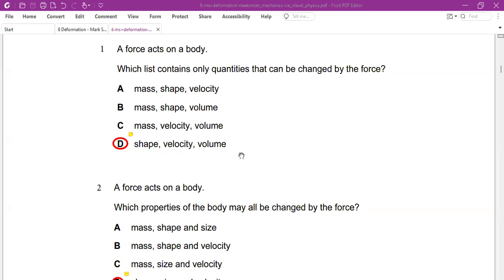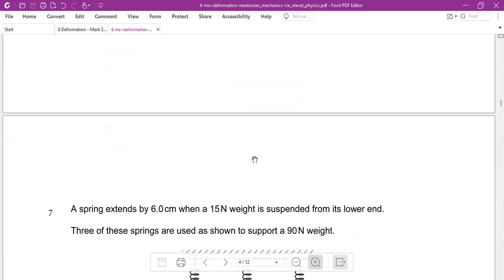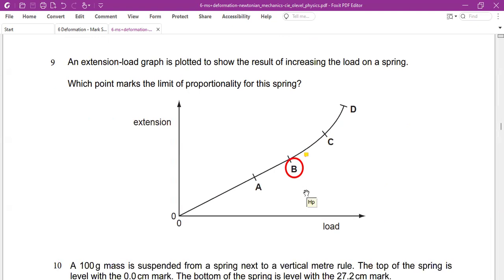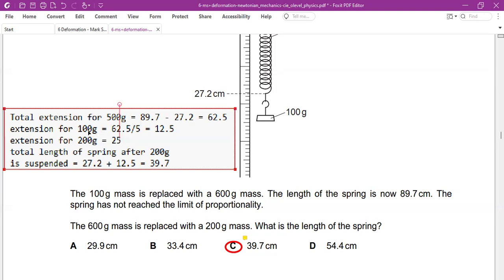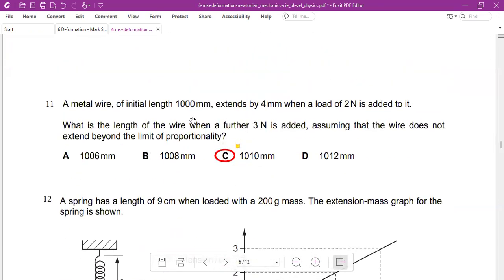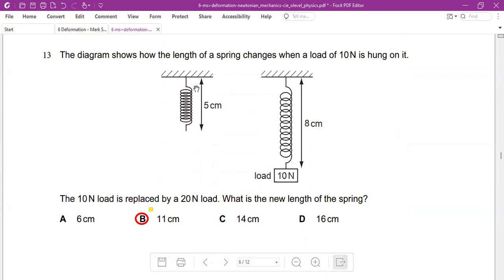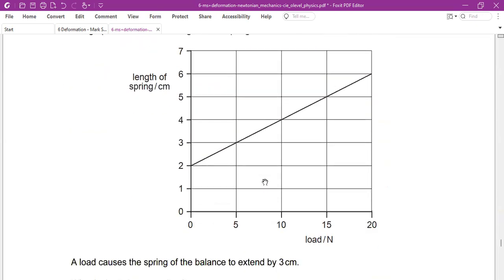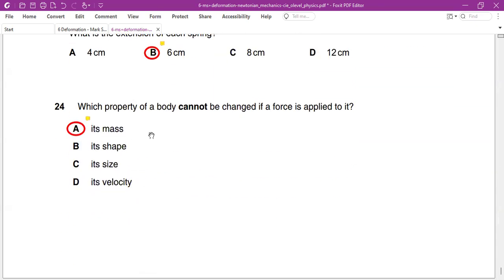Physics 5054 Elastic Deformation Booklet + ms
In this video answers of elastic deformation booklet are provided with explanation